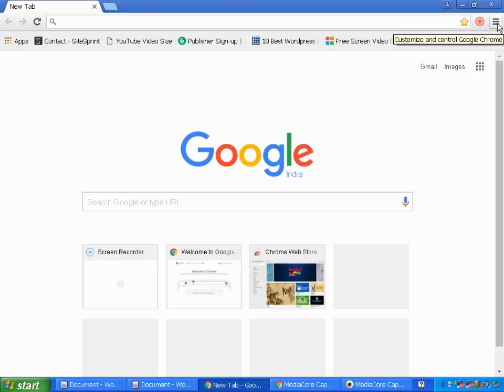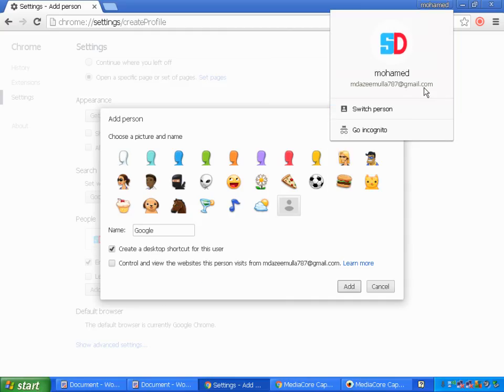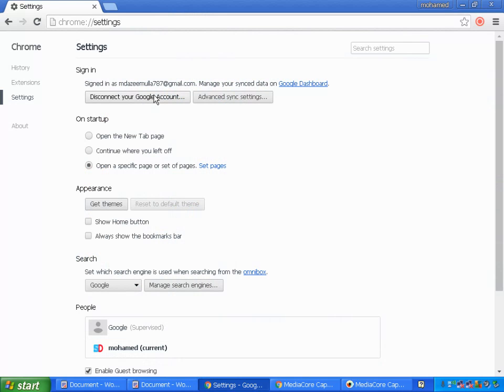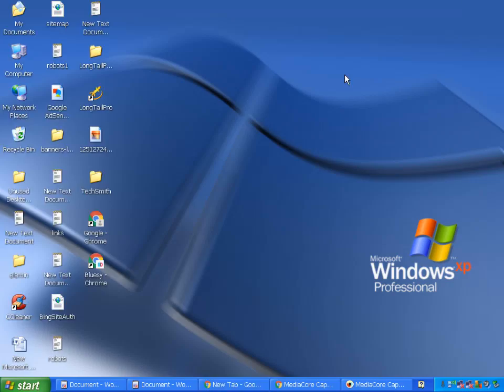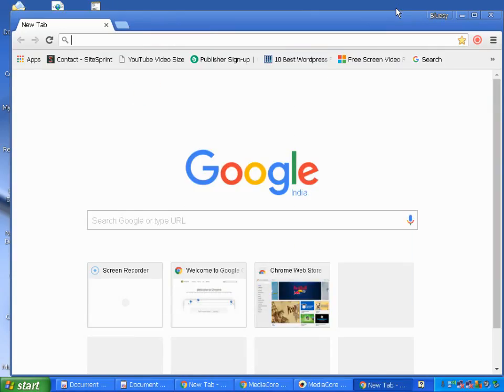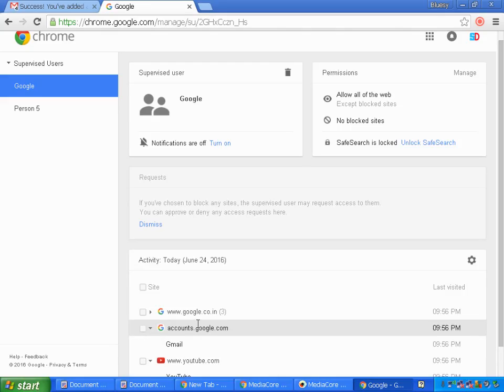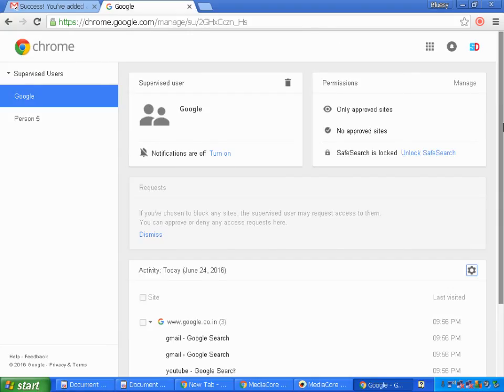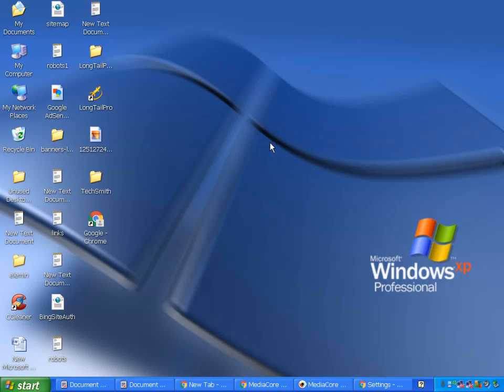Spy on Kids Activity Using Google Chrome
Spy your Kids Activity Using Google Chrome: Supervised User

In this video I will show you how you can Spy on Kids Activity Using Google Chrome. It is FREE and Easy method to get started with. Not only kids but you can spy on SECOND OR THIRD persons using your computer for web browsing activities.

Using this method you can see the links visited by the child or kid ,you can block certain websites, you can grant permissions based on your preference.

Great technique to check out.

Tags - Spy on Kids Activity Using Google Chrome